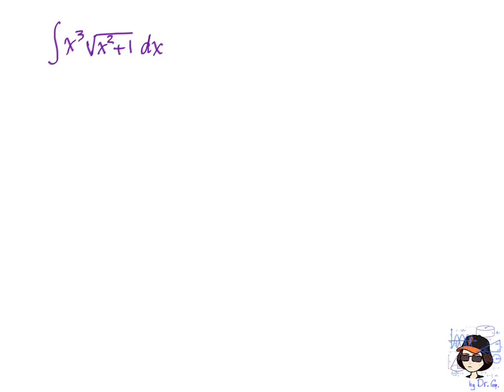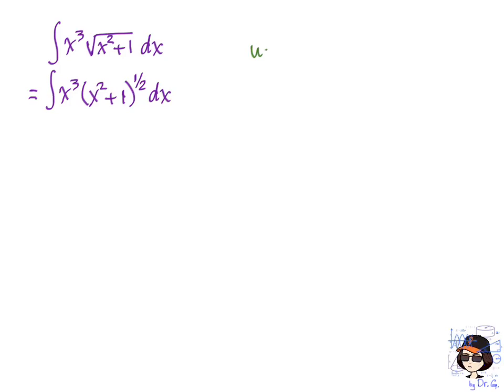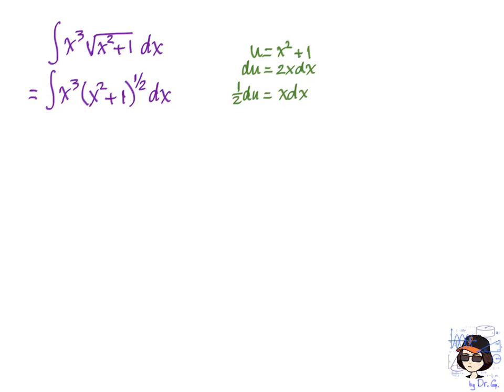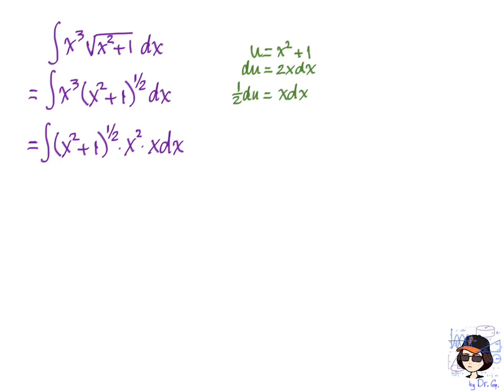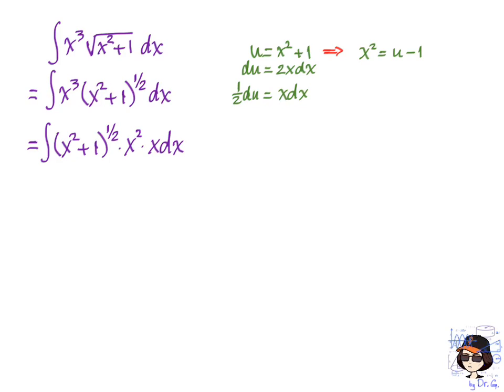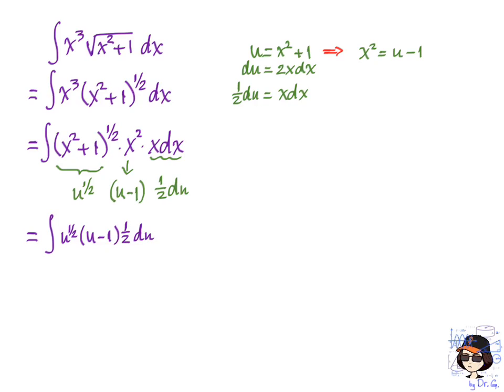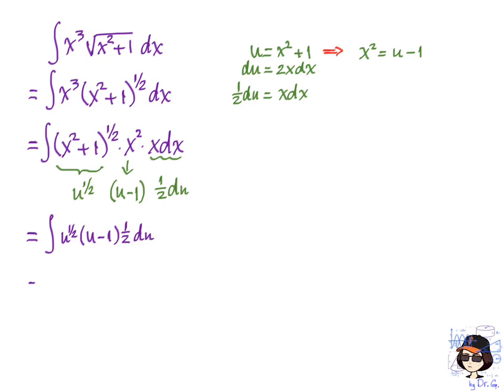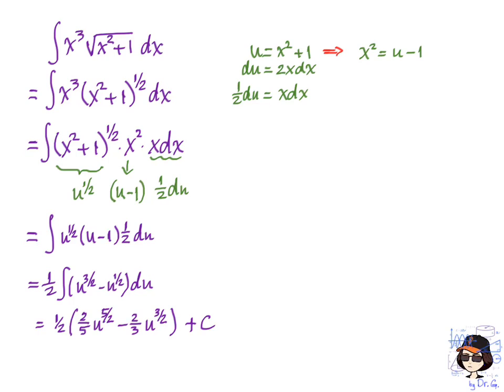Math 192 fall 2017 final prob 3b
A definite integral, substitution method.